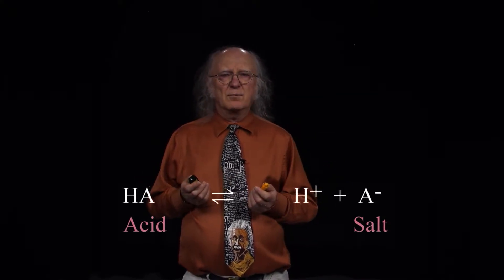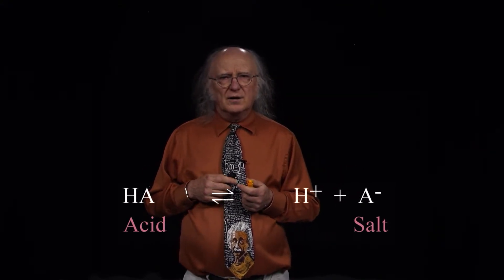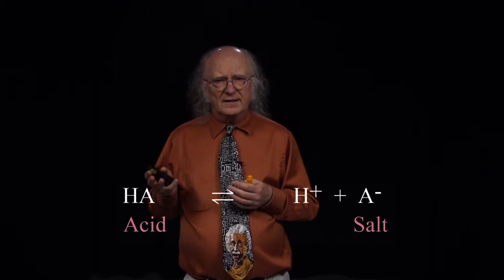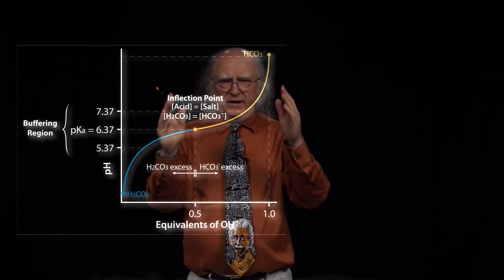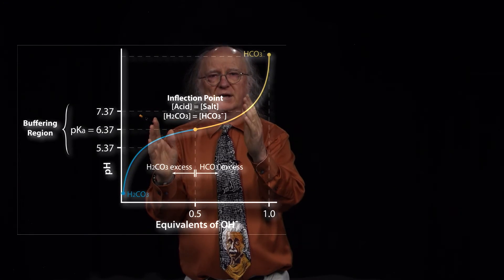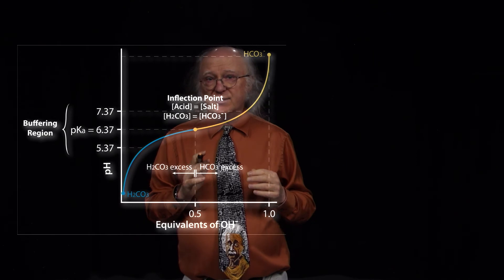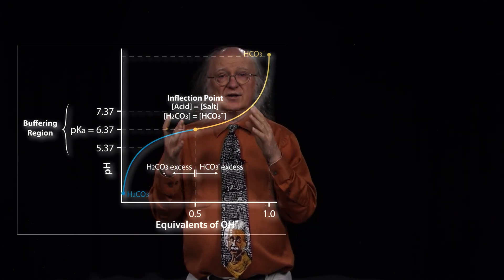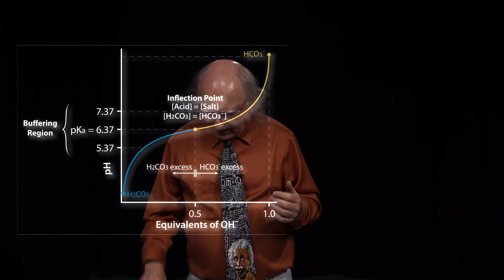03 Intro to Buffers